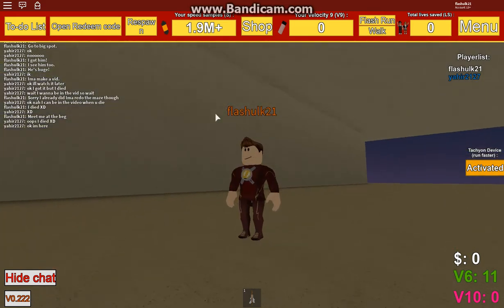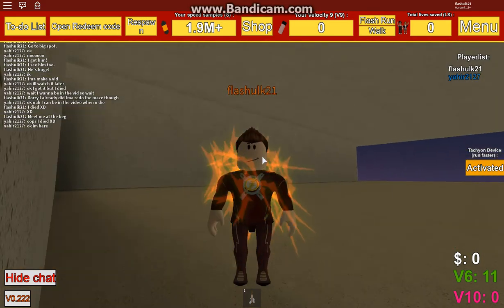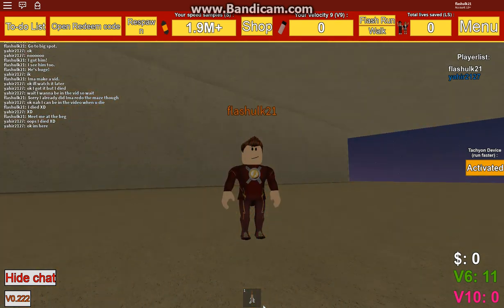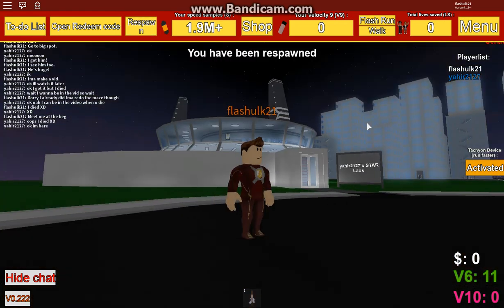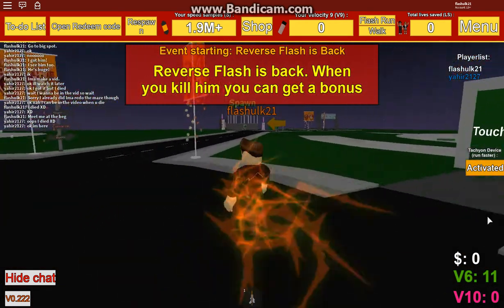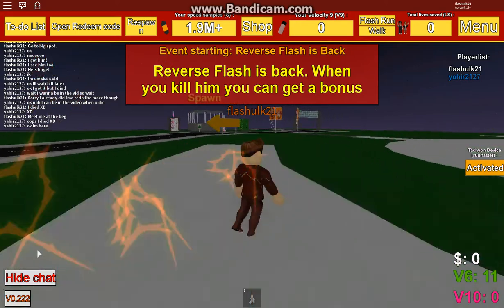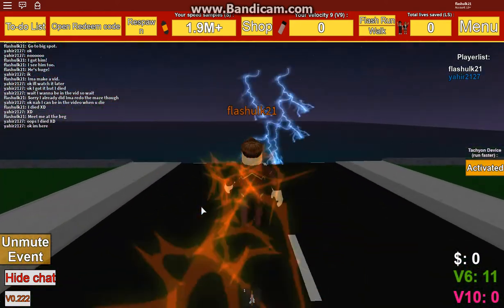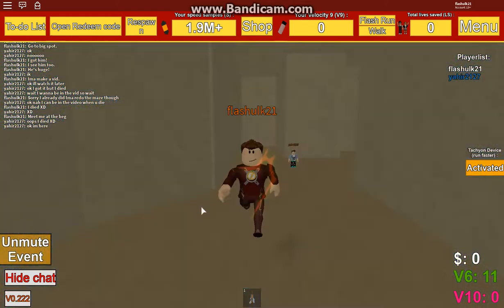How to find Savitar THE GOD OF SPEED In flash tycoon! || ROBLOX